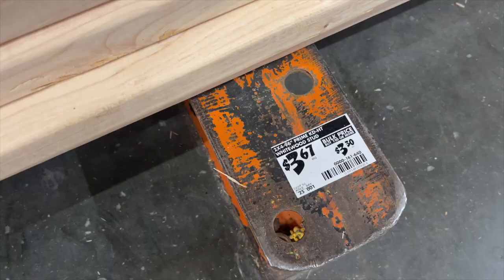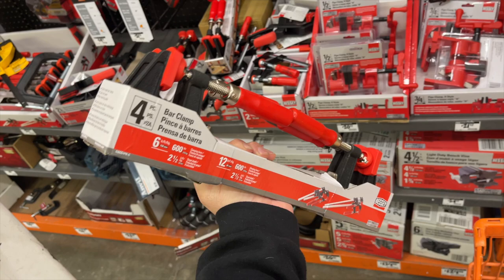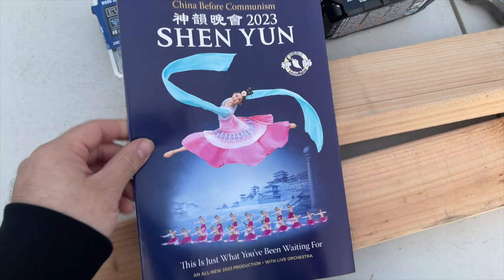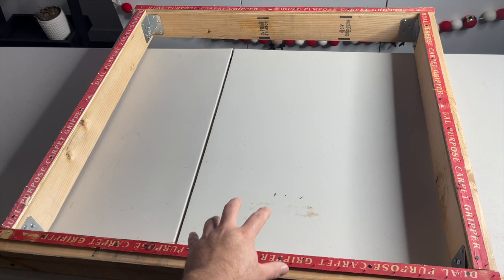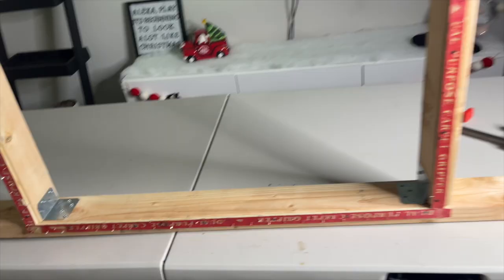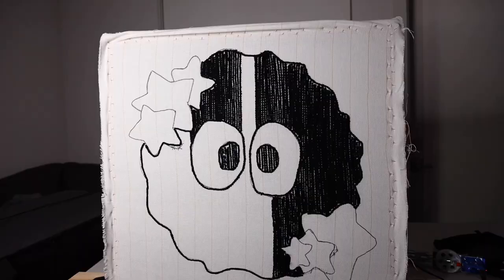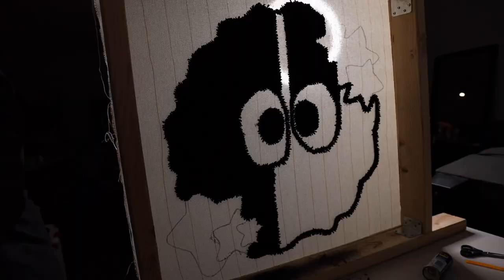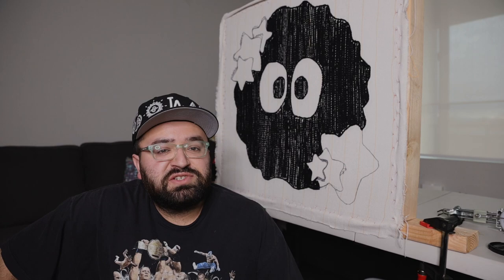Tufting A Rug On A New Frame! (Easy)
In this video I show how to build a small tufting frame perfect for 2FT Rugs. I also tuft my first commissioned rug. The rug design is a popular creature based off a few Studio Ghibli films. Enjoy!

Rug Tufting Frame for under $30
2 8FT 2X4 (Cut 1 in 1/2 and the other in 1/3)
4 Brackets
Clamps to hold the frame
Carpet Grippers (3 pack)
Wooden screws
Drill